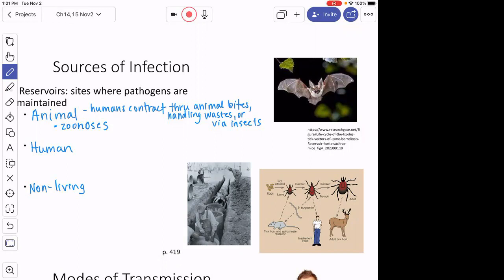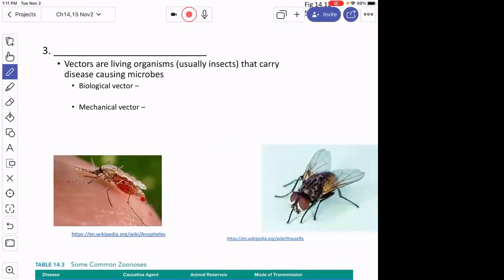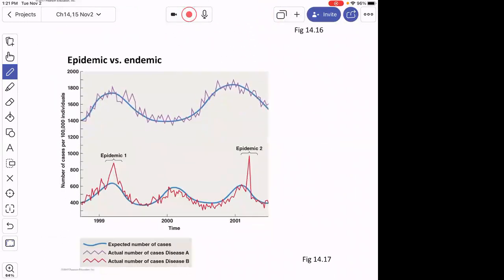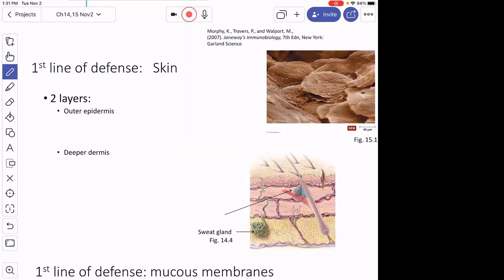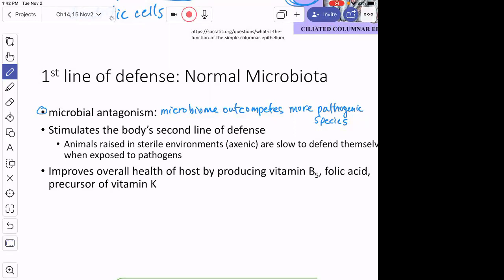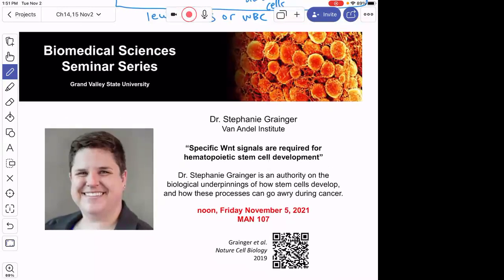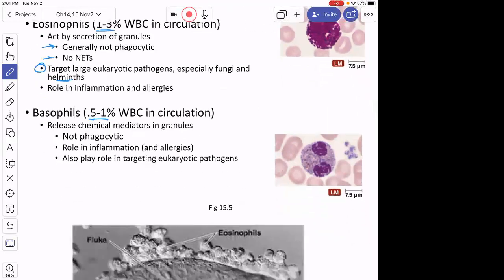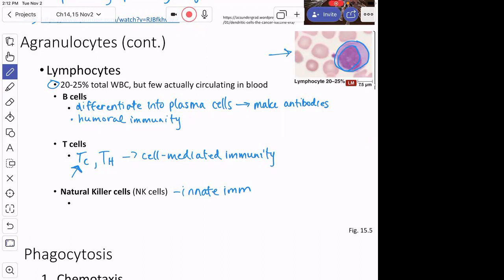November 2 Ch 14,15 Leonard GVSU